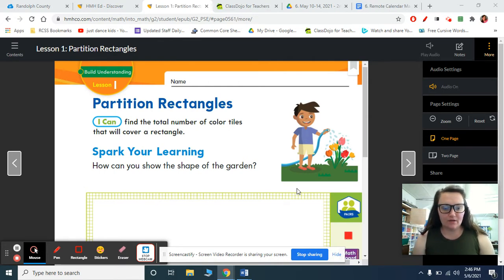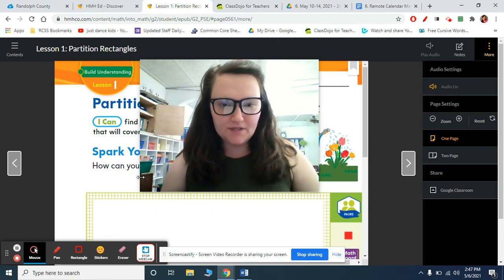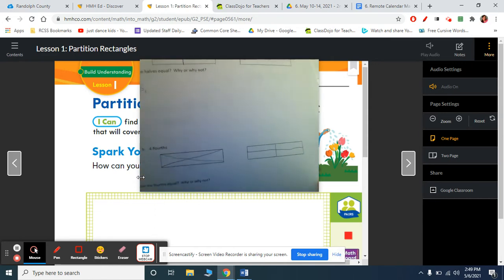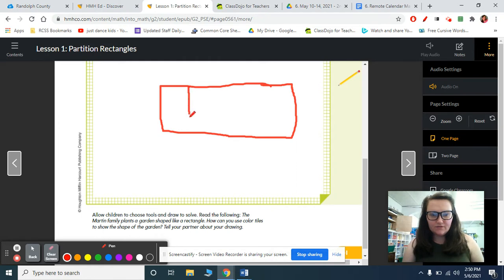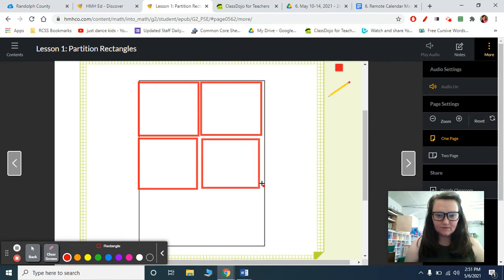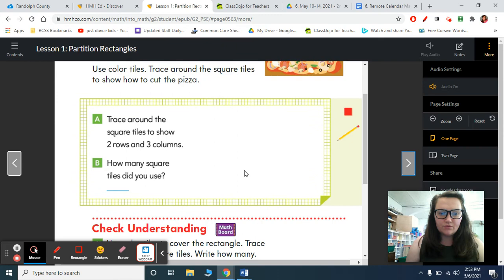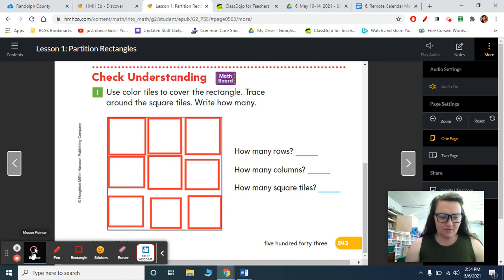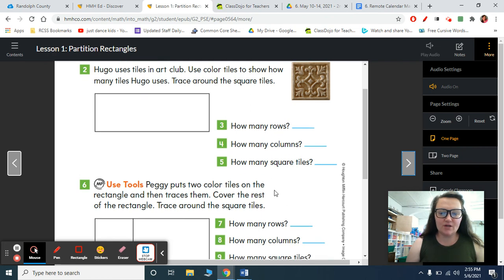M-May 10, 2021